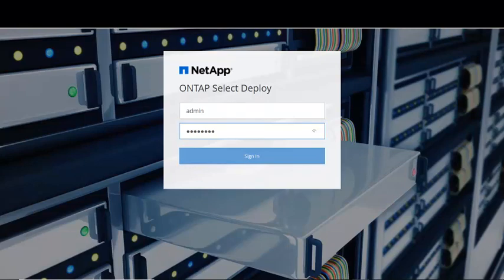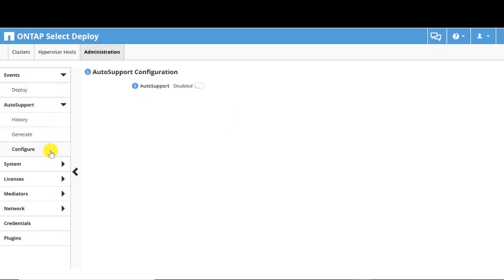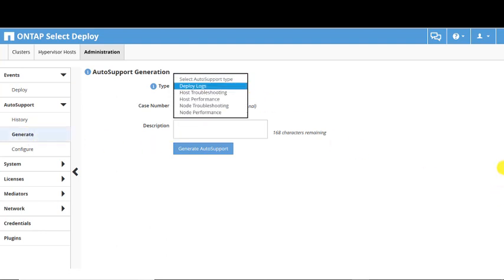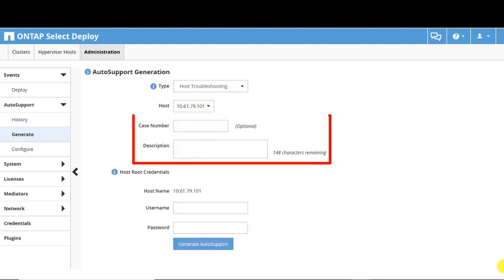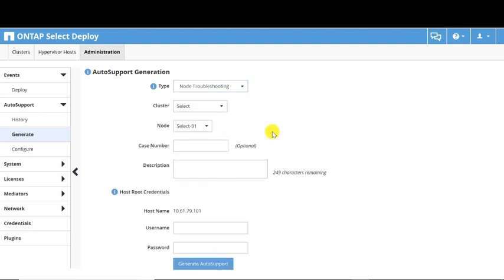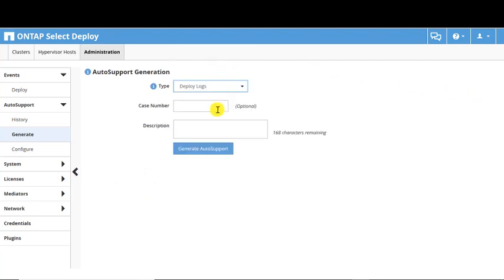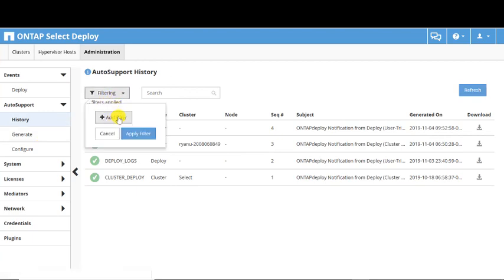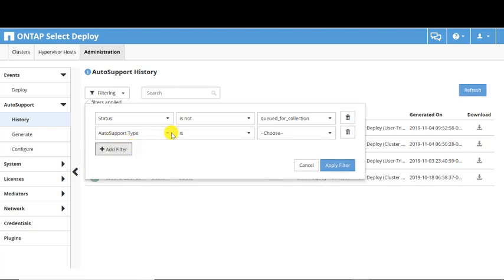Working with AutoSupport in ONTAP Select Deploy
Learn about the features of AutoSupport in NetApp ONTAP Select Deploy, including troubleshooting, generating AutoSupport packages, and viewing your AutoSupport history.